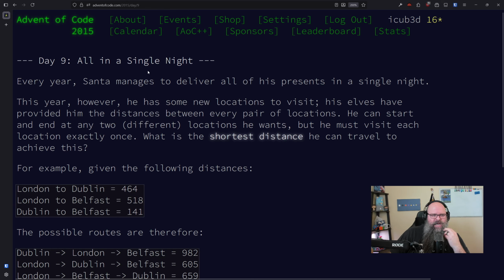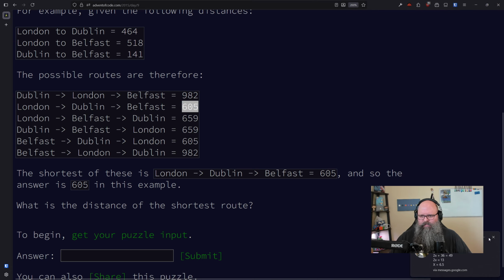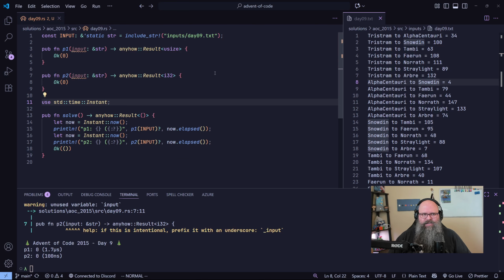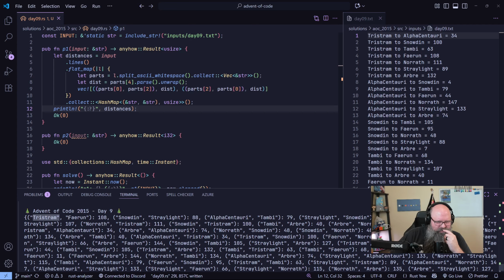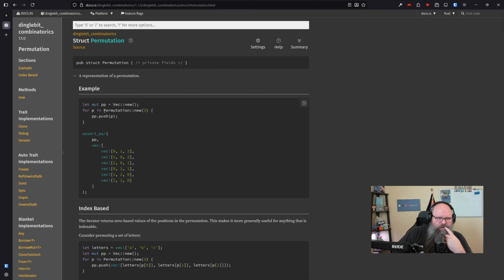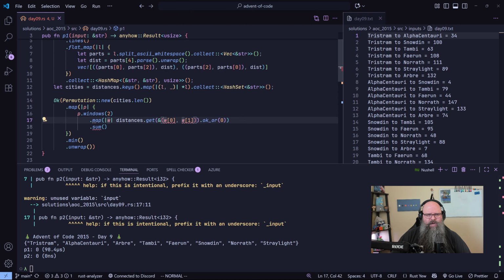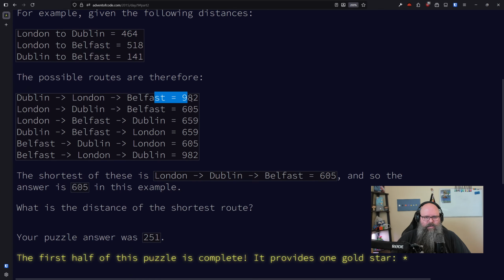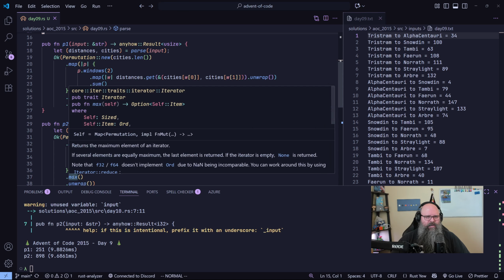All in a Single Night - Advent of Code - 2015, 09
This one was a type of Traveling Salesman Problem which has been studied a lot in computer science already! It made solving it relatively easy because we could stand on the shoulders of giants. :) I found the algorithm, It's called the Held-Karp Algorithm. I talk about it briefly in the upcoming video during the introduction.

0:00 Introduction
0:45 Problem Statement
2:09 Part 1 Solution
21:28 Part 2 Solution
22:45 Conclusion and Refinement